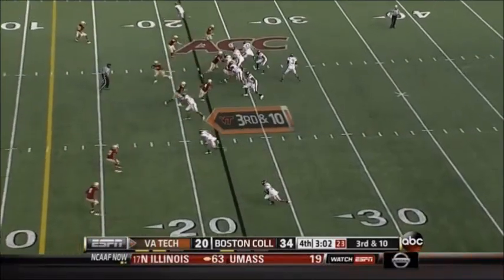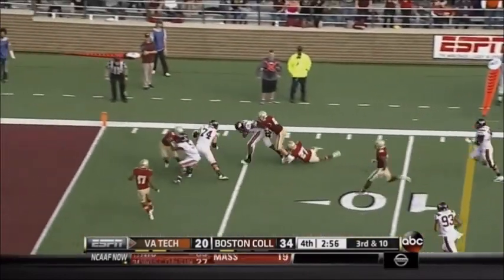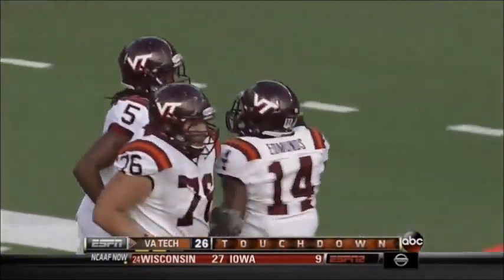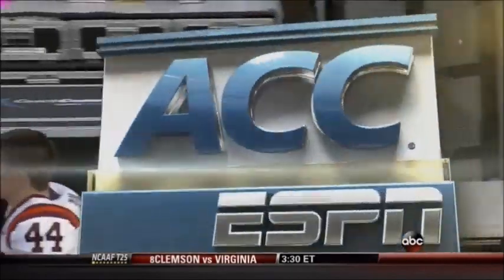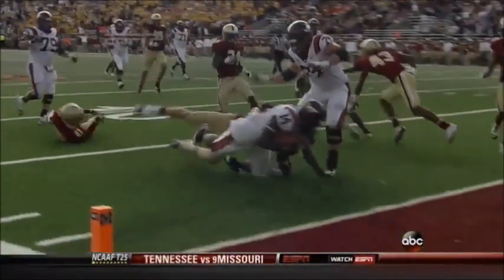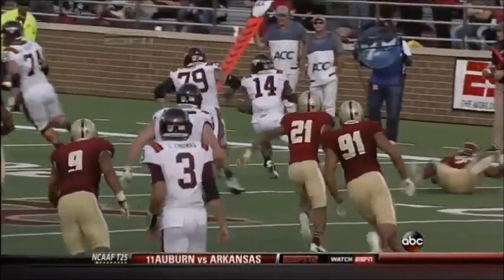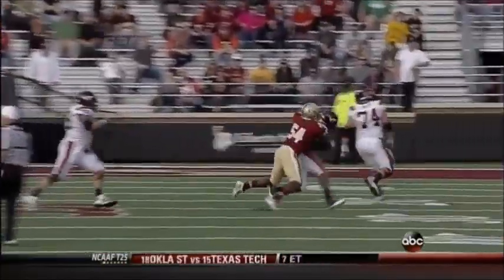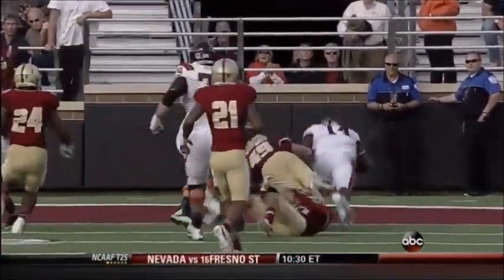BC-VT film, part 2: Trey Edmunds screen pass TD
Trey Edmunds scores on a screen pass from Virginia Tech vs. BC on Nov. 2, 2013.